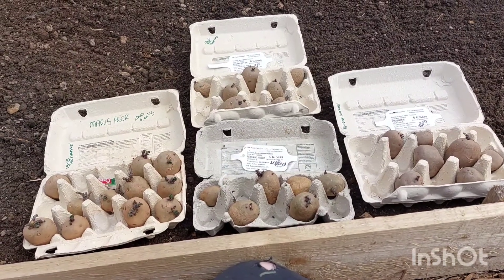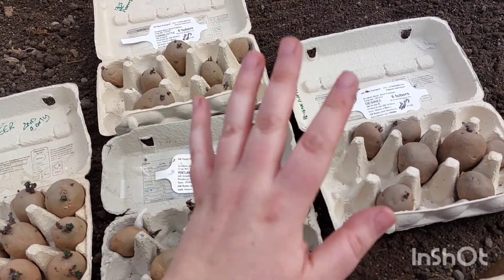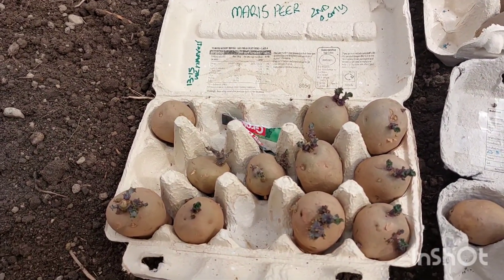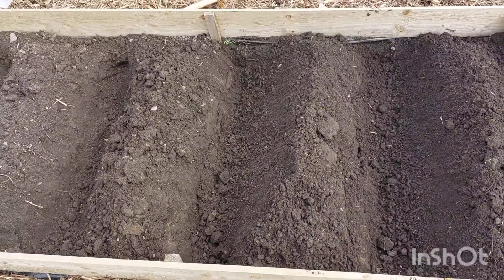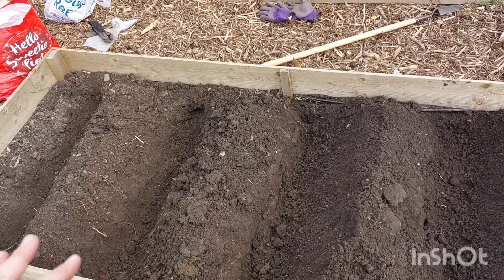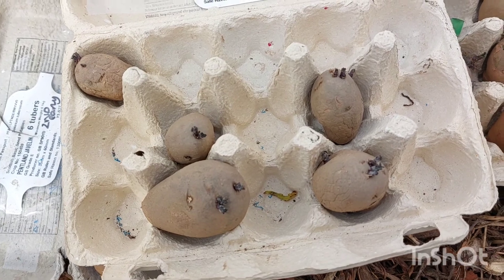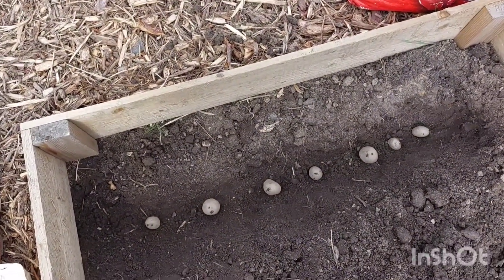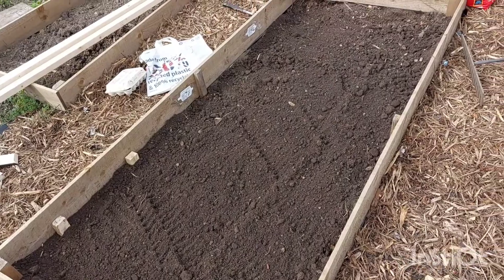Planting 2nd Early Potato's